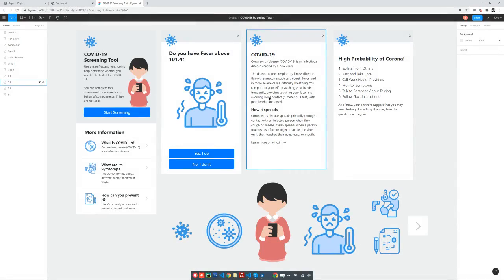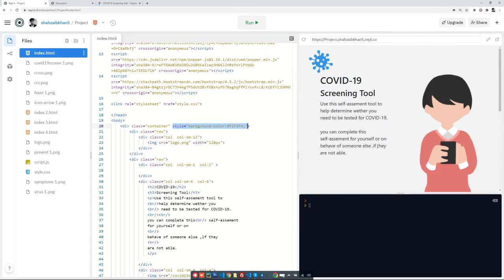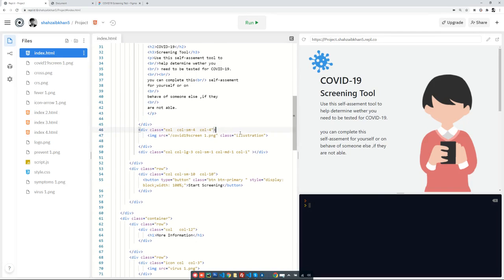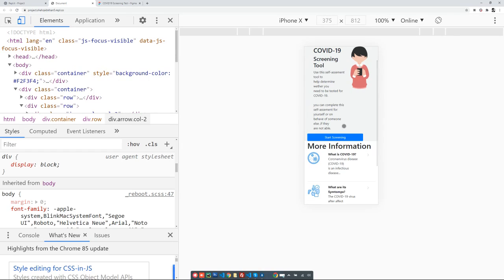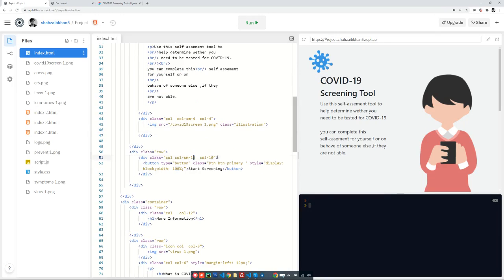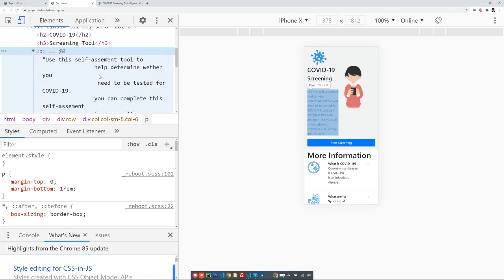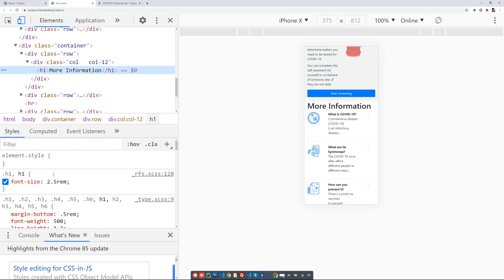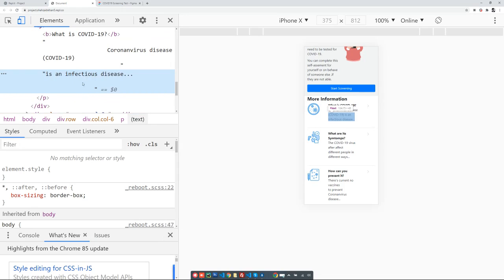Reviewing: Bootstap Challenge